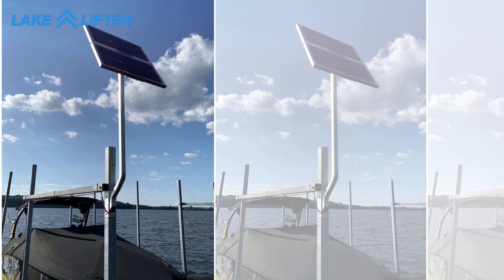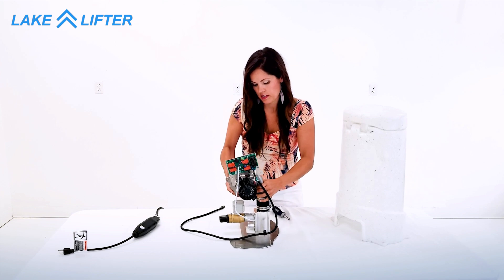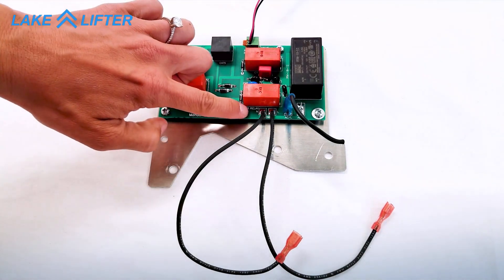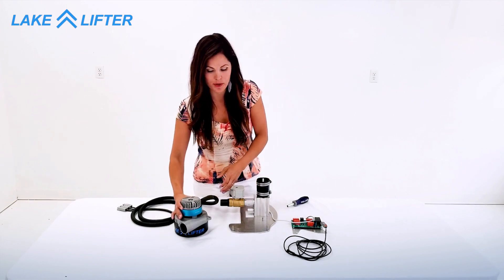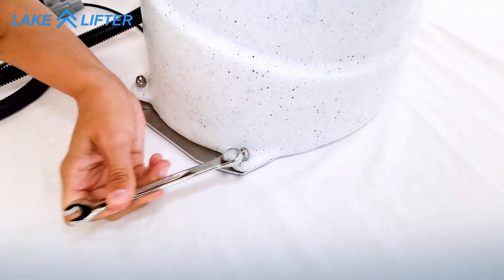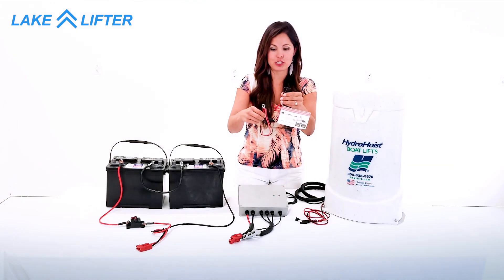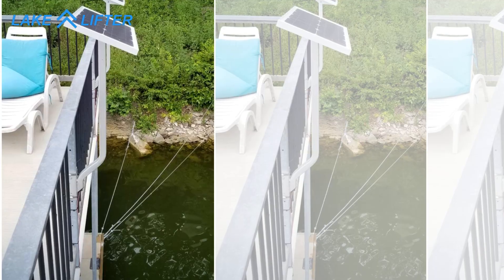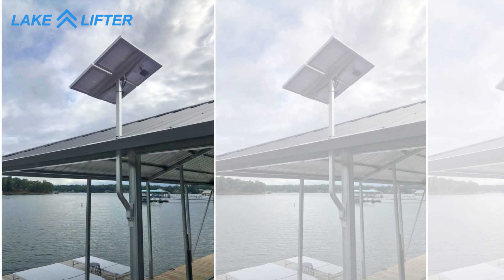DC Solar HydroHoist Boat Lift Push Button Conversion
Convert your HydroHoist Boat Lift to Safer Faster DC-Solar Power with Lake Lifters new DC 24v Blower Motor & Solar charging Kit.

SAFER, FASTER, STRONGER: Lake Lifter’s New DC  Boat Lift Blower Motor System + 20w-24v Boat Lift Solar Charging Kit is an all-in-one kit that provides everything needed to quickly convert air displacement boat lifts to safe and reliable DC solar power.

BLOWER MOTOR: Lake Lifter’s marine grade 24 volt DC blower motor is a 1500 watt brushless blower motor that is safer and faster than traditional high voltage AC motors. Safe 24 volt DC power eliminates electrical shock hazards, electrical runs, and voltage loss problems around the dock.  In addition, the Lake Lifter blower motor lifts boats faster than traditional electrical motors.

MOTOR CONTROLLER: Lake Lifter’s advanced motor controller provides robust power and convenience to operate the Lake Lifter blower motor.   Easy quick connect system integrates seamlessly to existing boat lifts including on/off switches. Our advanced LED indicator lights and internal buzzer inform users of any system adjustments that may be required.

CONTROLS:  Lake Lifter’s trigger switch assembly controls the ON/OFF operation of the boat lift blower motor. The trigger wires may also be attached to any existing boat lift control box on/off switches.

BATTERY POWERED: The DC Blower Motor System operates on safe DC 24v power. Two 12 volt deep cycle marine batteries are connected in series to create 24v. (Batteries Not Included)  A fuse breaker protects the system from any failure or overload. The fuse breaker is installed in the lockable battery box and offers a safe and convenient system for disconnecting the power when not being operated.